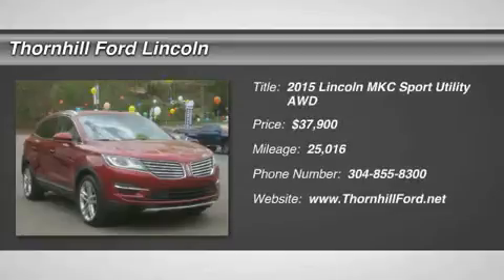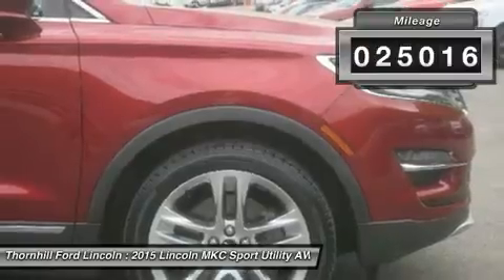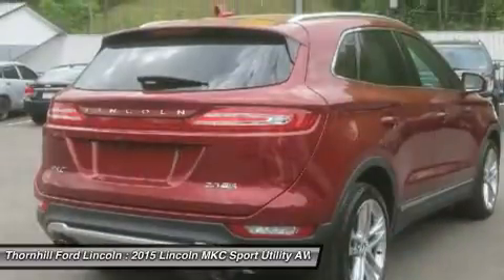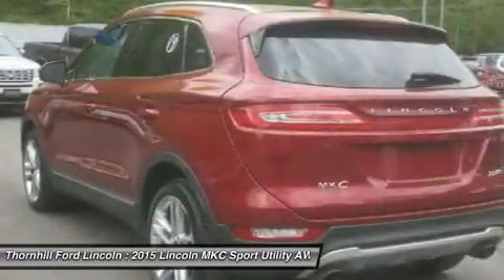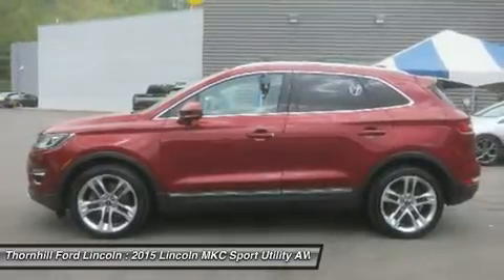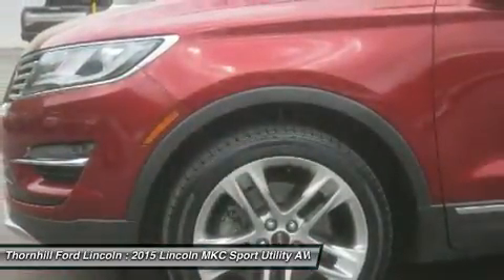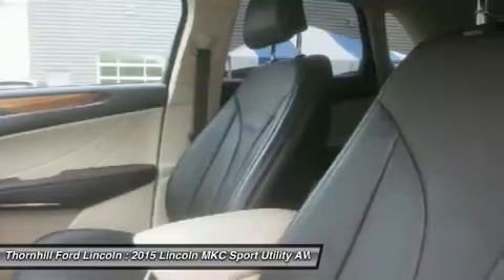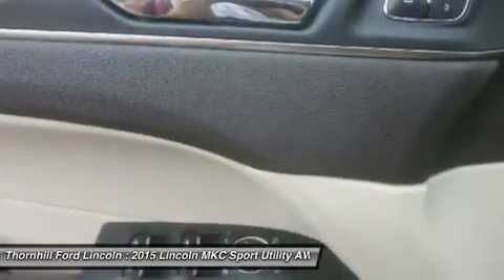2015 Lincoln MKC 5F0097A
2015 LINCOLN MKC Chapmanville, WV
Stock# 5F0097A

500 Ford Fairlane Corridor G, US-119

Sophisticated, smart, and stylish, this* Certified *2015 Lincoln MKC will envelope you in well-designed charm and security. With a I4 2.3L engine powering this Automatic transmission, it is a vastly understated expression of your dominion over the open road. It has the following options: RUBY RED METALLIC TINTED CLEARCOAT, EQUIPMENT GROUP 102A RESERVE -inc: Auto-Dimming Exterior Driver Side View Mirror, autofold and heated, Ambient Lighting, Hands-Free Liftgate, Wheels: 18  Polished Alum w/Dark Stainless Pocket, Panoramic Vista Roof w/Power Shades, Signal Lamps In Exterior Mirror, Universal Garage Door Opener, Embedded Modem, SmartPhone integrated technology, remote start, remote lock/unlock, vehicle finder and pre-conditioning, Configurable Daytime Running Lamps, Blind Spot Info System w/Cross-Traffic Alert, Autofolding Exterior Mirrors, Power Tilt/Telescopic Steering Wheel, Wollsdorf Leather Steering Wheel, Cargo Cover, Navigation w/Voice Recognition, SIRIUS(R) Traffic and Travel Link(R) 6-year Prepaid Subscription in the 48 Contiguous States, Service Not Available In AK/HI, ENGINE: 2.3L ECOBOOST, Wireless Streaming, Wheels: 18  Painted Aluminum, Voice Activated Dual Zone Front Automatic Air Conditioning, Turn-By-Turn Navigation Directions, Trunk/Hatch Auto-Latch, Trip Computer, and Transmission w/SelectShift Sequential Shift Control w/Steering Wheel Controls . Visit Thornhill Ford Lincoln at 500 Ford Fairlane Corridor G, US-119, Chapmanville, WV 25508 today.